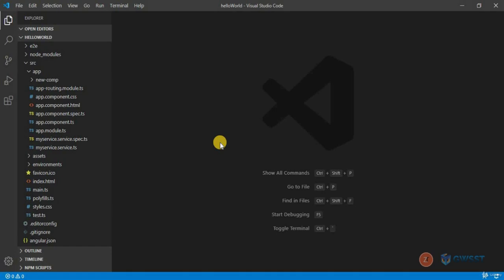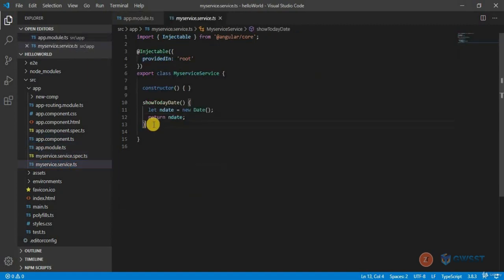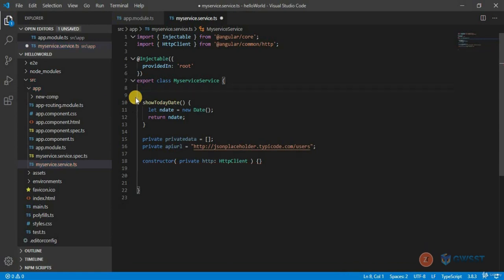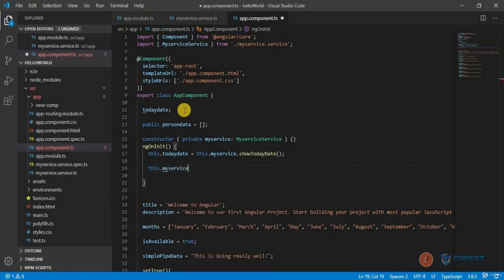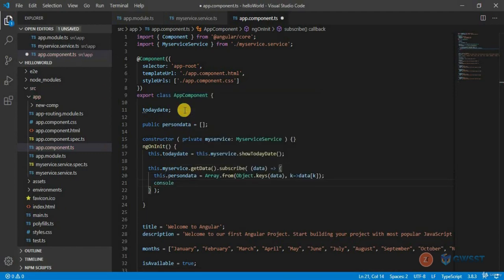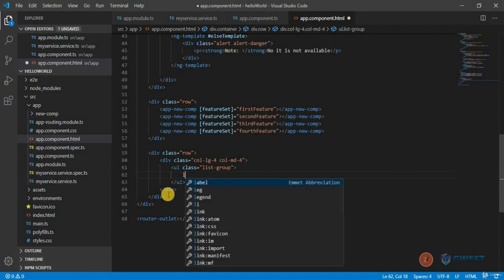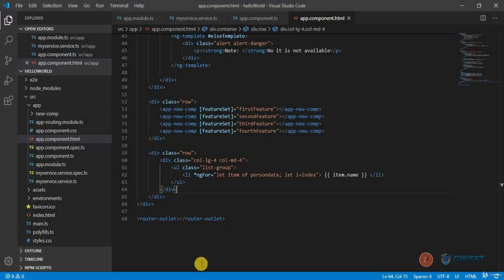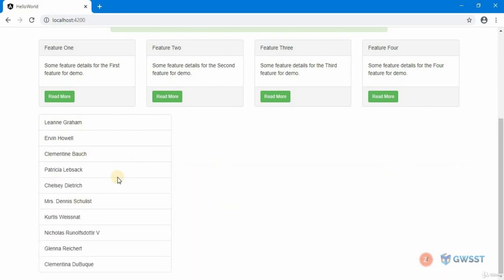2. 15 HTTP Client Module in Angular